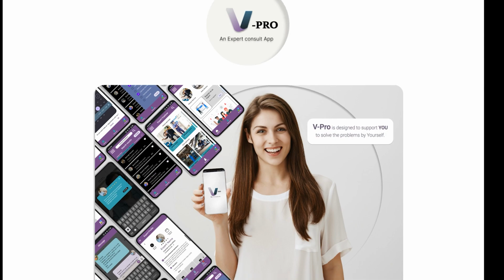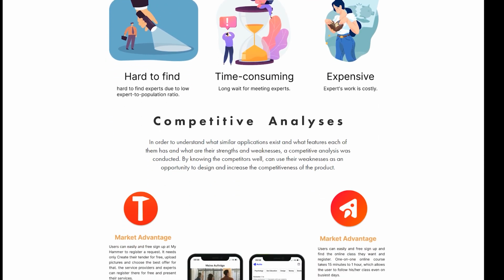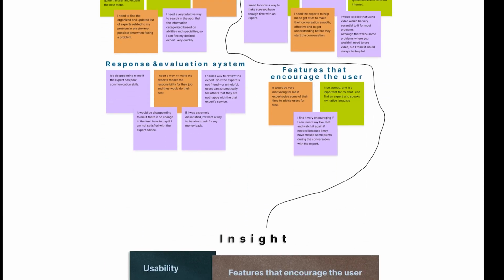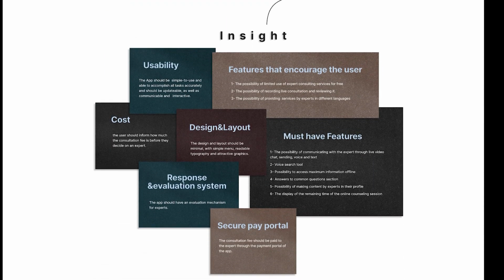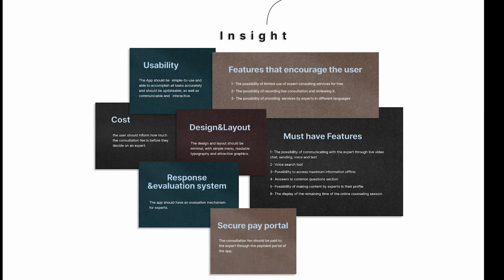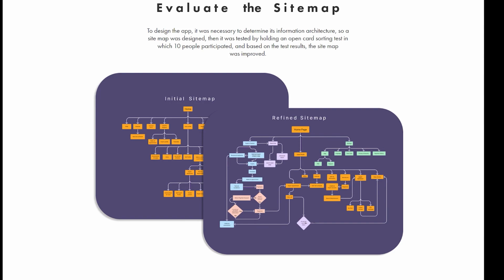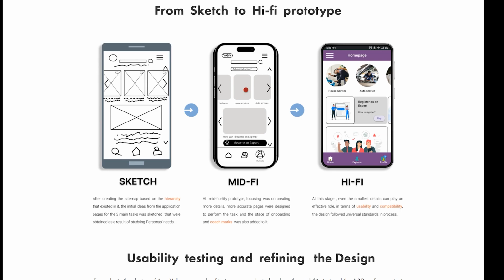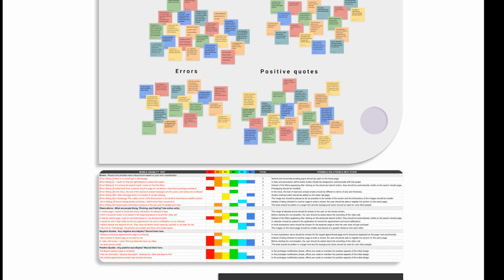V pro portfolio presentation 12042023 Mojtaba Chenari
This video contains the presentation of V-PRO design process.